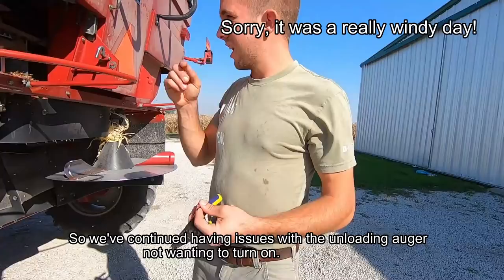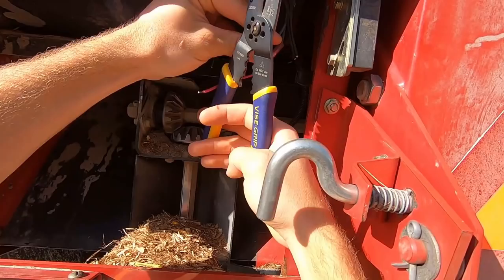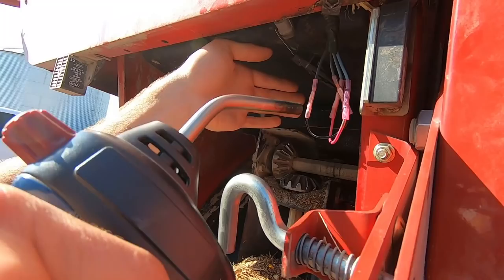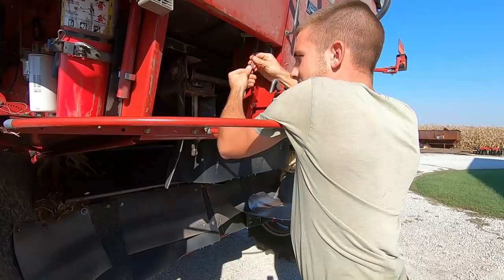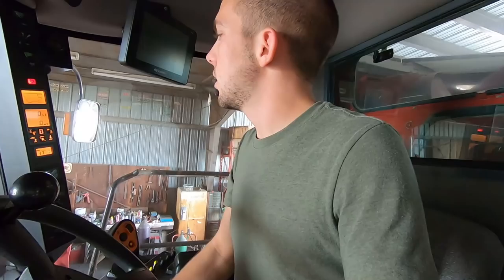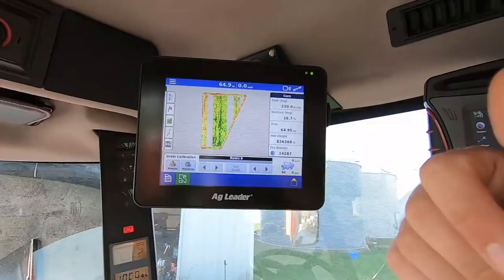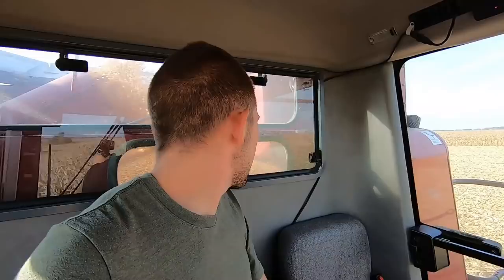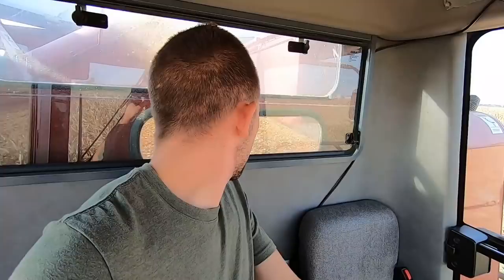Corn Harvest is in Full Swing!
Farmer on the Prairie is about my life on our central Illinois farm. My name is Seth and I am a young farmer with the desire to get things done and to keep the farm running smoothly. The farm is 740 row crop acres and 100 acres of pasture. We run about 100 grass-fed cattle and 1500 meat birds a year. Throughout my videos, you will get to know Dad, Momma D, and Sister.  My brothers Josiah and Luke help us whenever there is a big project so they can feel important. We also have a part time employee Ben who is the comic relief. Because so many different things happen on our farm, there is never a dull moment.